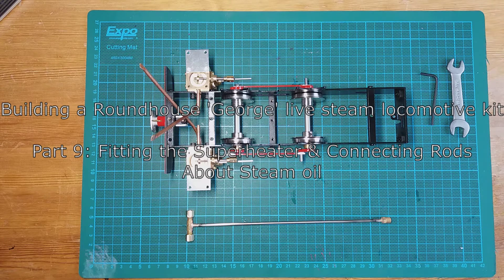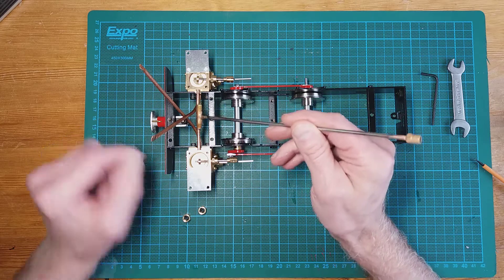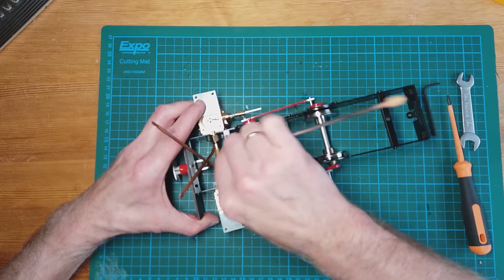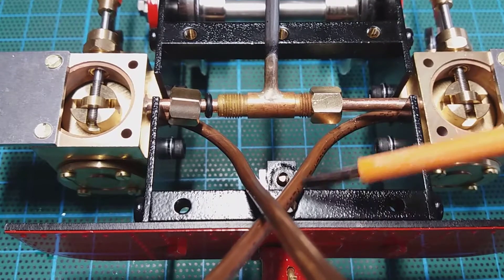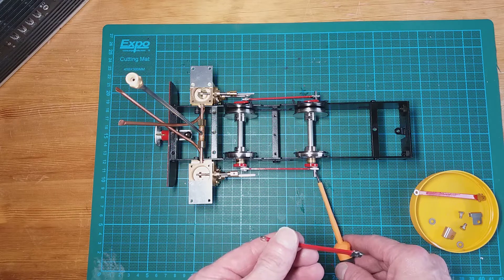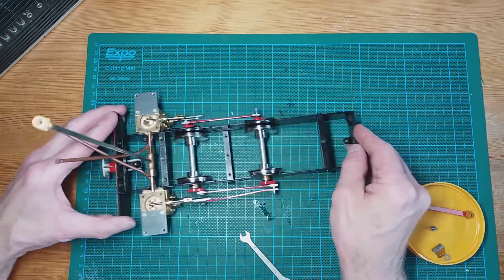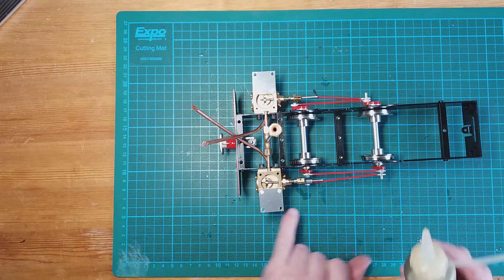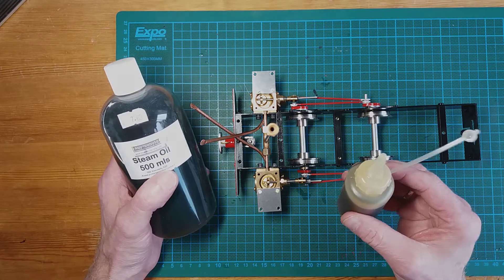RH George Part 9: Superheater, Connecting Rods and steam oil